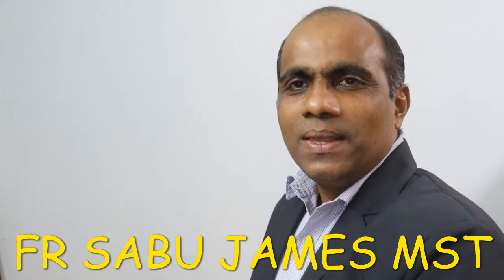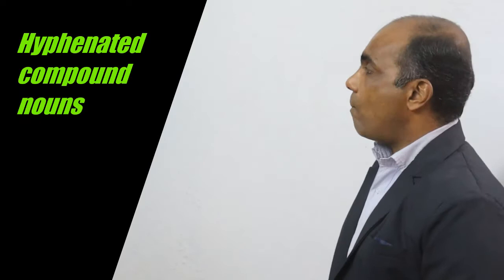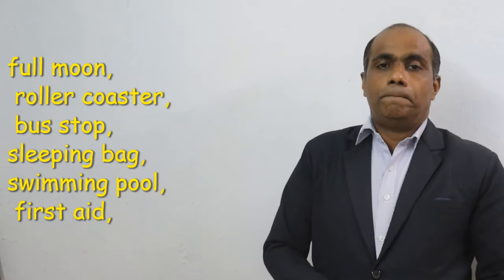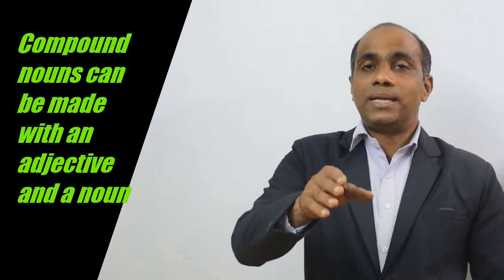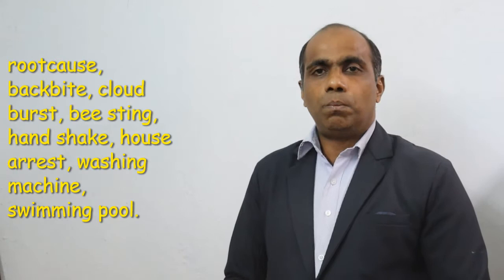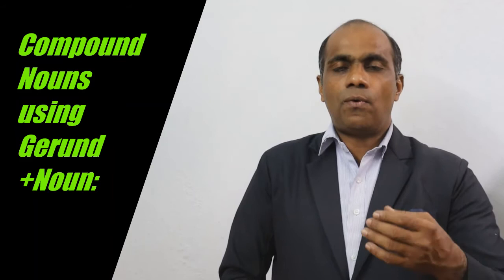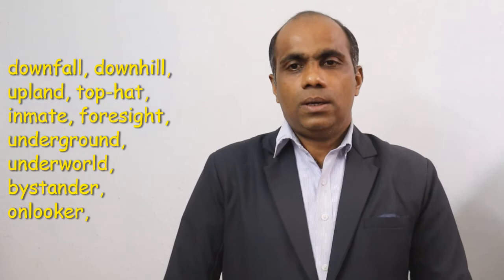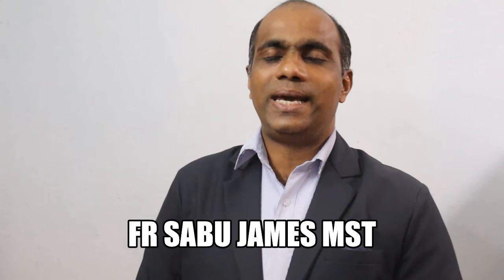COMPOUND NOUNS GRAMMAR 9 ENGLISH GRAMMAR CLASS BY FR SABU JAMES MST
COMPOUND NOUNS